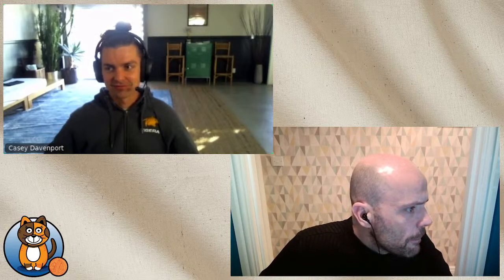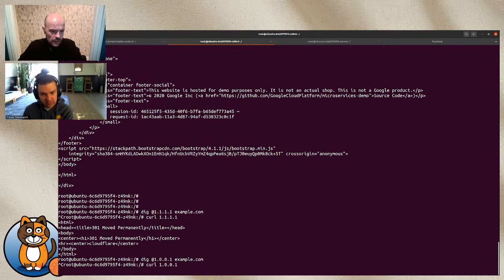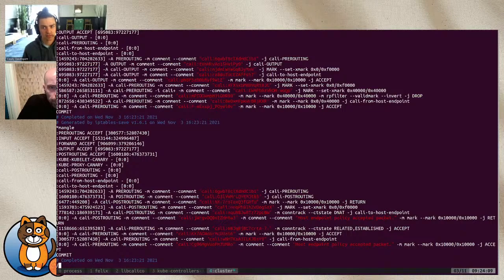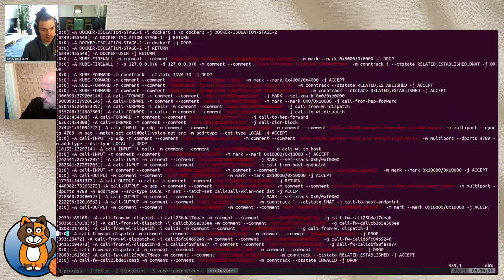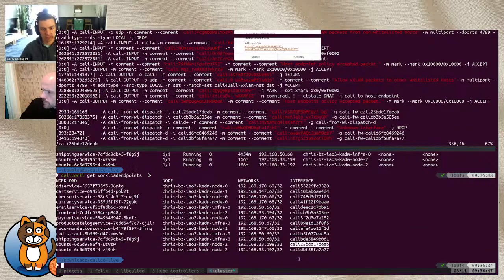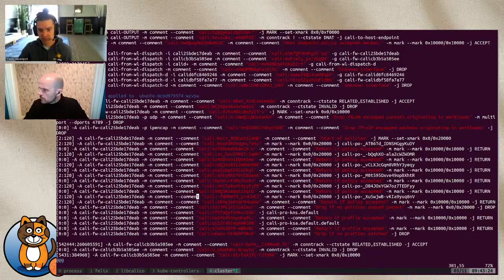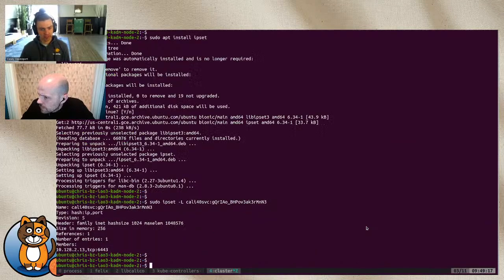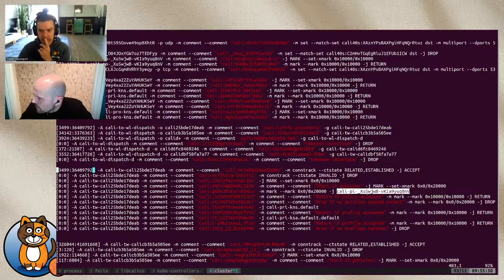Calico Live: Episode 8 (3rd November 2021)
Calico Live is an occasional informal live video stream series, where you can relax and take some time to check in with Tigera.

Episode 8 Agenda:
- iptables data plane packet walk & learning with Casey Davenport

The aim of these one-hour sessions is to provide an opportunity for us to learn together in a less formal and structured way, so, we're happy to take questions and be derailed; we can always revisit things later. Why not come along, whatever your role or level of experience.